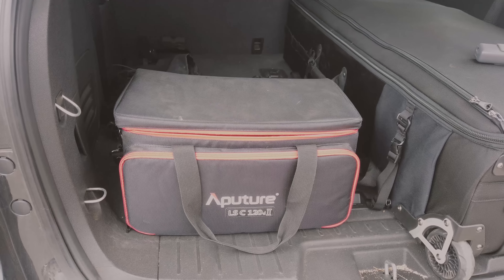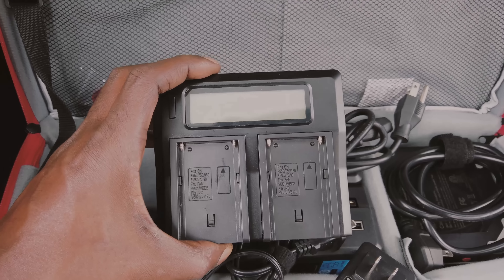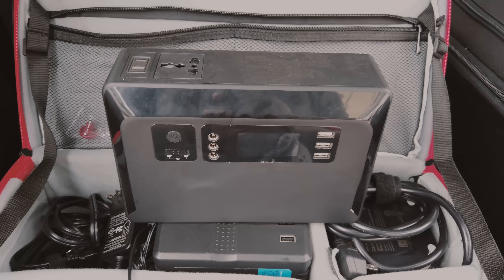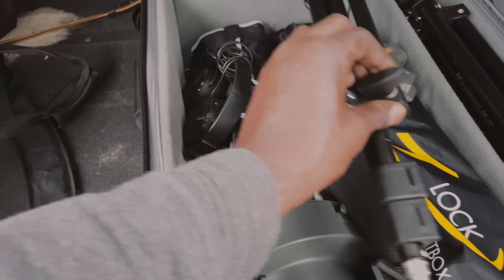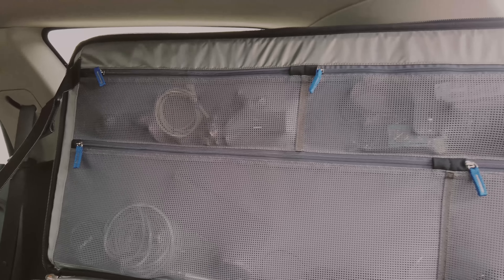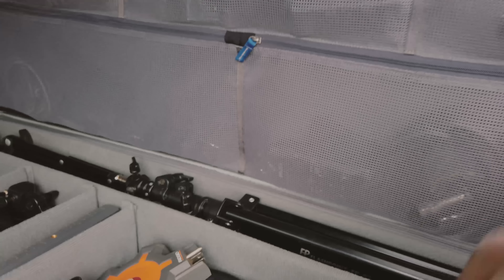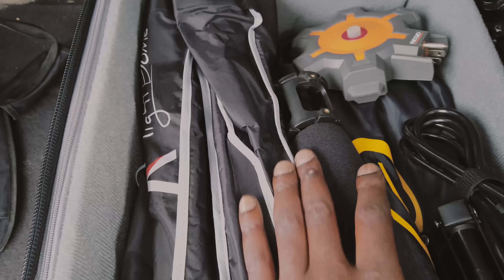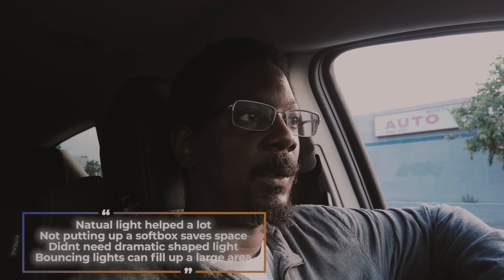On Set: Lighting with a Godox SL-60w @troyinLA, Daphnique Springs & Nat Turnher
Using the godox SL-60w on set with @TroyinLA. In addition, I discuss the other lights and things  in my bag, as well as give a very brief description of the setups. Ill get better at this over time, still getting used to shooting in-between takes.
All shot on the OSMO Pocket.